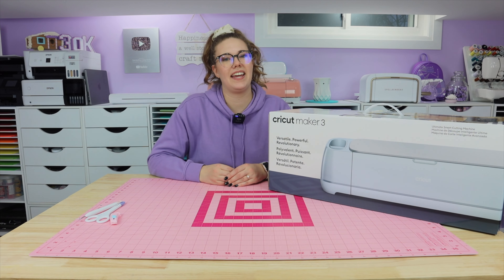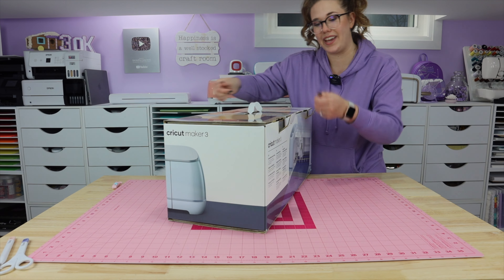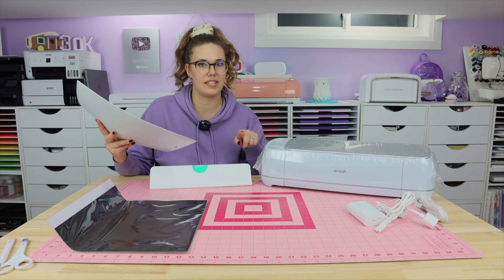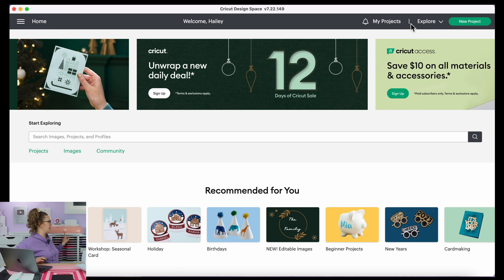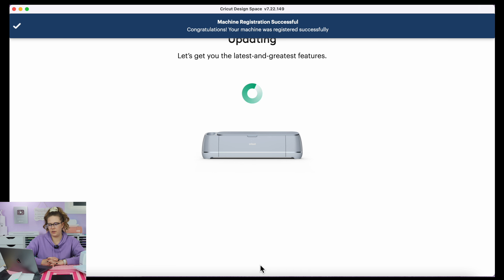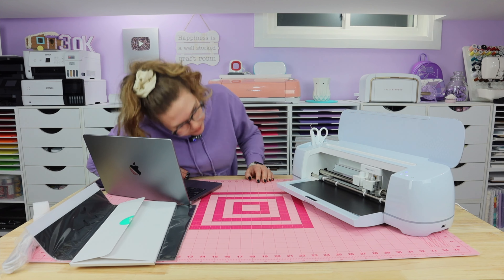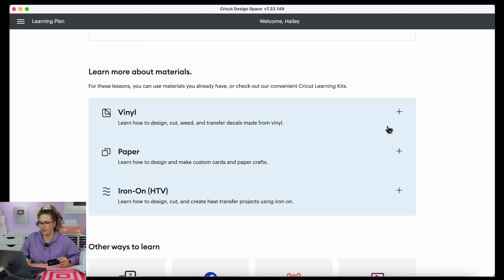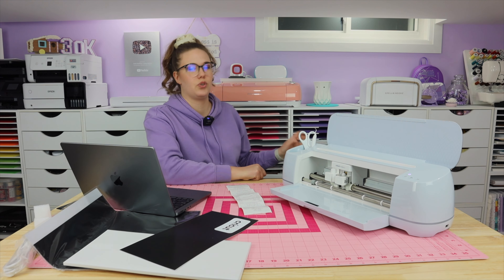CRICUT MAKER 3 UNBOXING & SETUP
Fashionably late to the Cricut Maker 3 party! I never felt the need to upgrade my Cricut Explore Air 2 so I waited until I found a good deal on this new machine to purchase it! Today we unbox and set up the Maker 3 to use in future projects. I'm feeling nostalgic because I remember how I felt when I bought my first Cricut and how terrifying it was to even take it out of the box. If you'd like to see my first ever Cricut unboxing,

FIND SUPPLIES USED IN THIS VIDEO BELOW